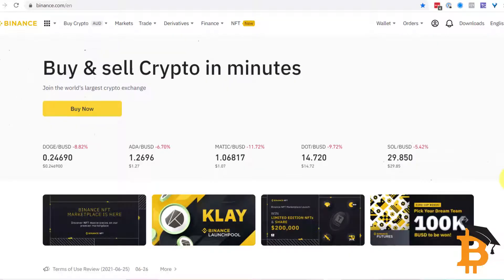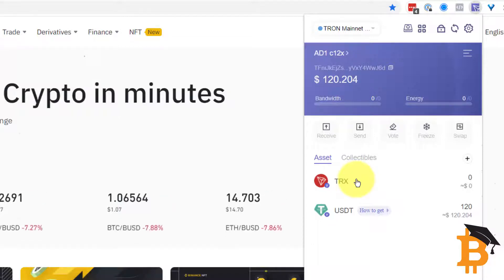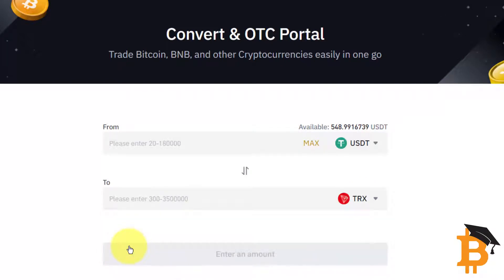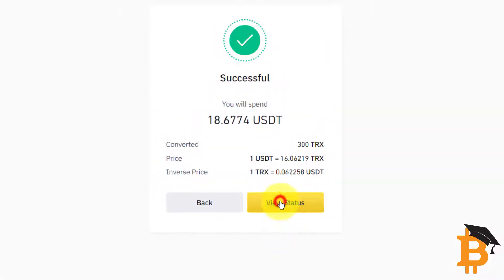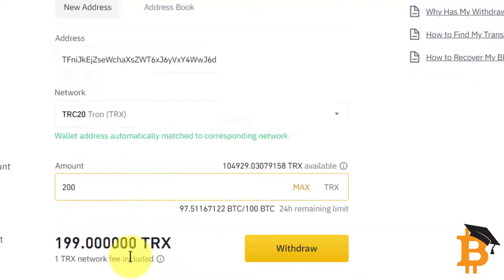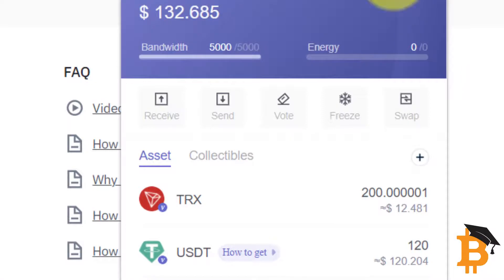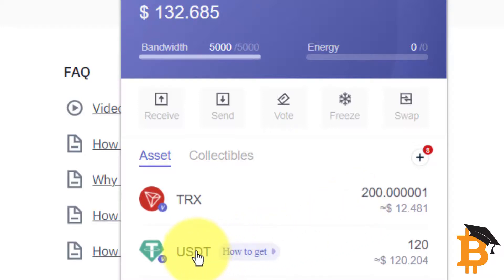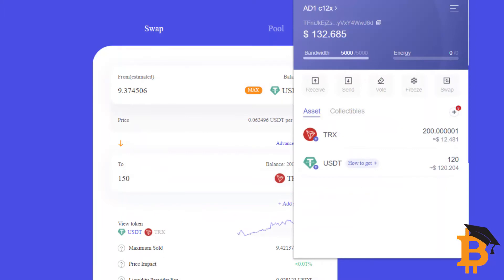Convert USDT to TRON on Binance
How to convert USDT to TRX on Binance and send to your TronLink Wallet.